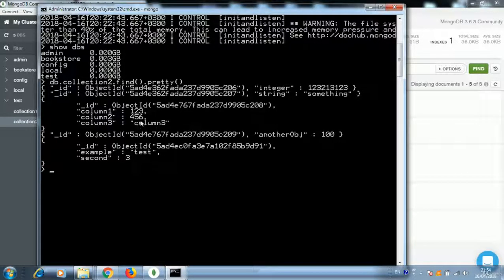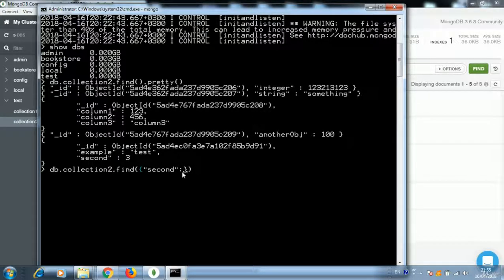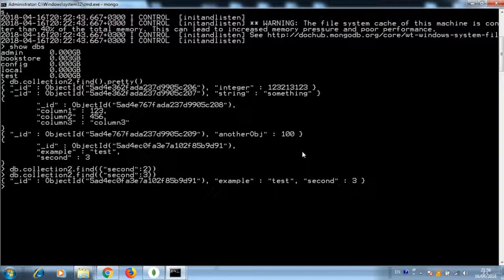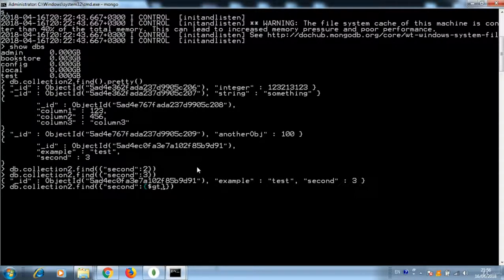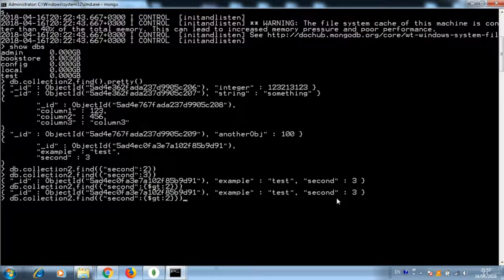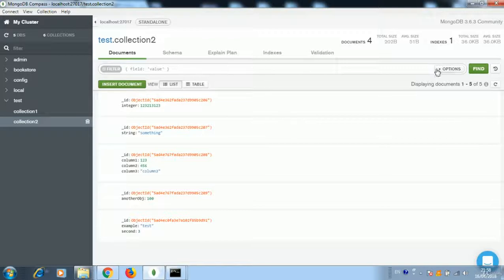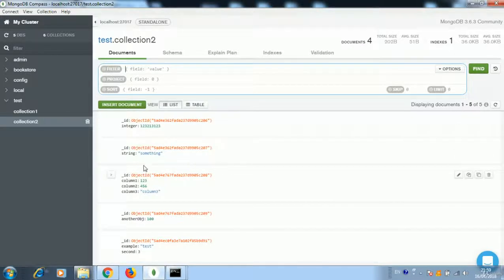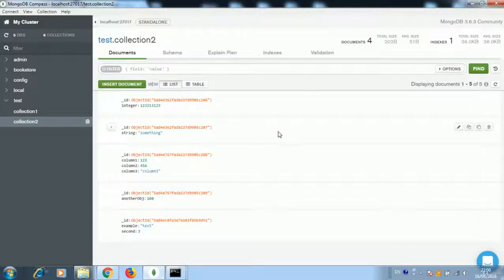6 Some Mongo Basics in CLI and Compass Part 6